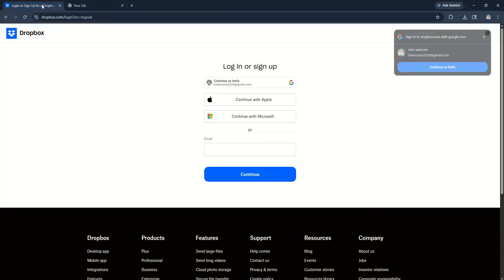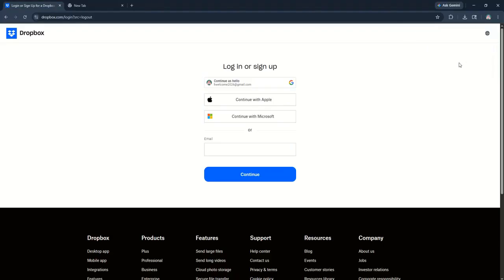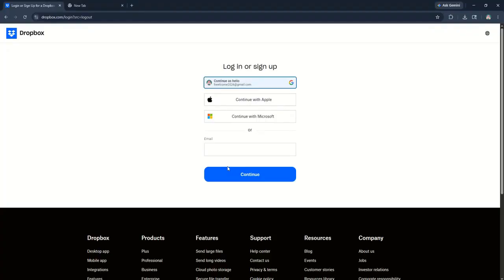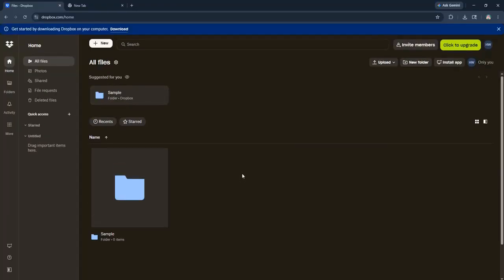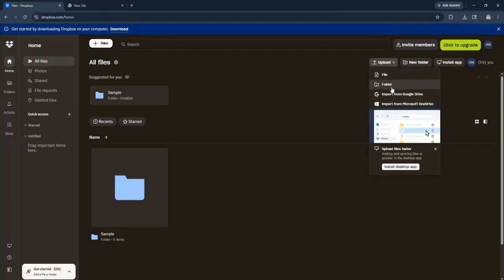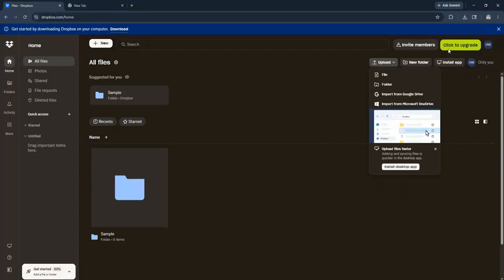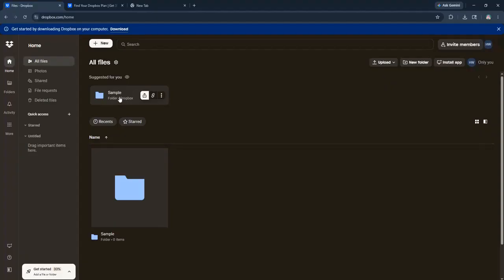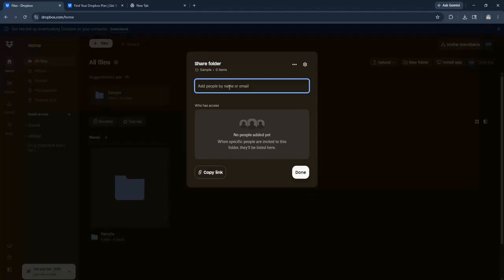How to Use Dropbox for Free - Easy Guide 2026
Learn how to use Dropbox for free.

In this comprehensive tutorial, you’ll discover how to set up a free Dropbox account, manage your files, and utilize cloud storage effectively. We’ll cover essential features like file sharing, syncing across devices, and collaboration tools, ensuring you maximize your Dropbox experience without any cost. Whether you're a student, professional, or just looking for a reliable way to store and share files, this guide will equip you with the skills you need.